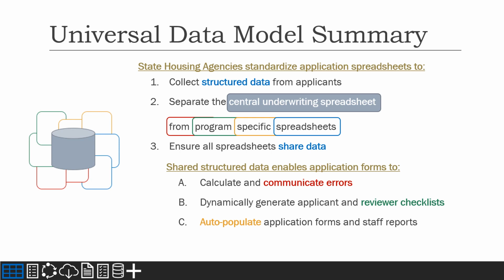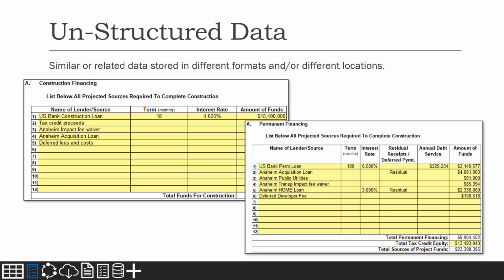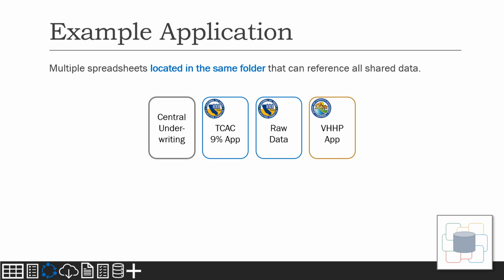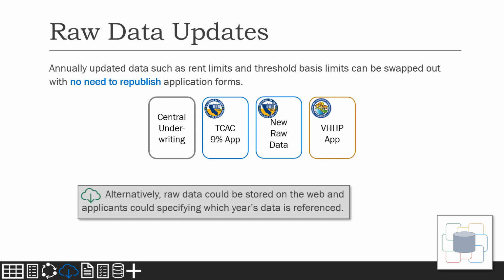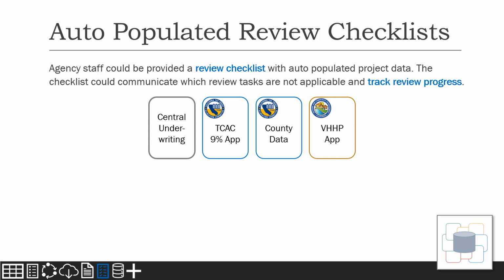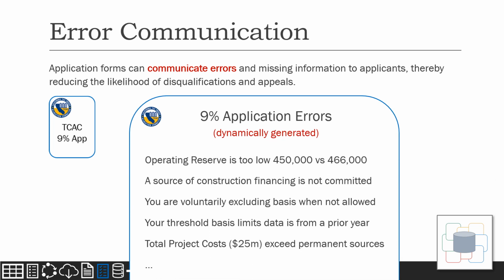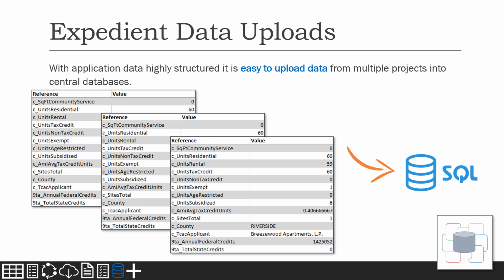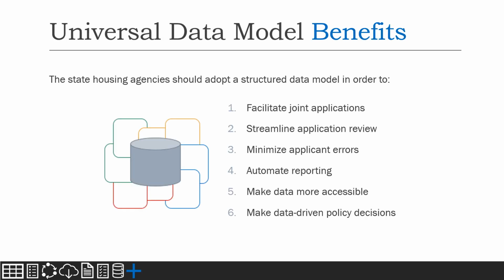Universal Data Model Benefits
A presentation for California state housing agencies describing the benefits of adopting a universal data model for applications.